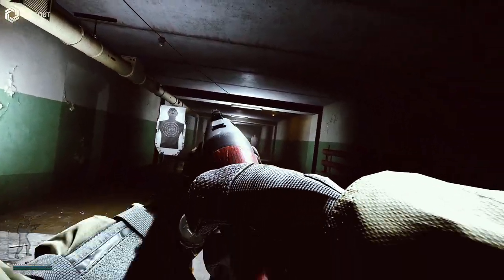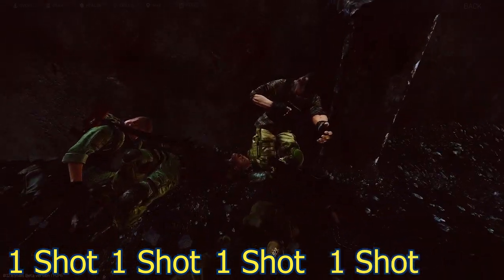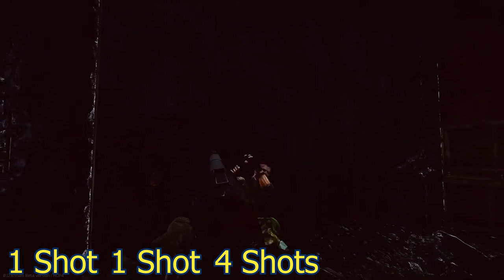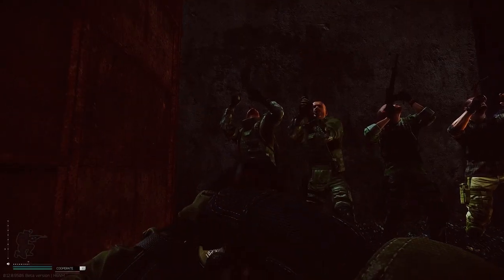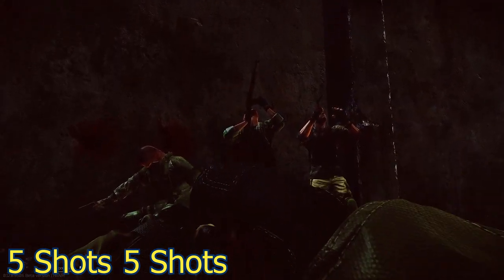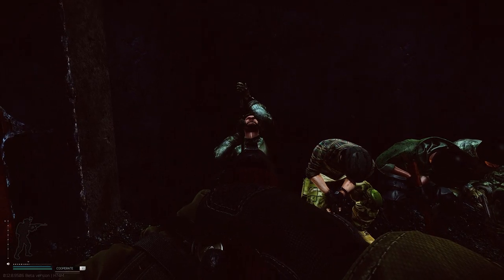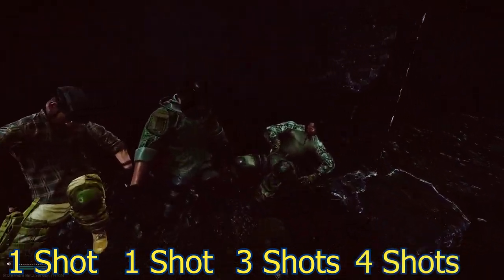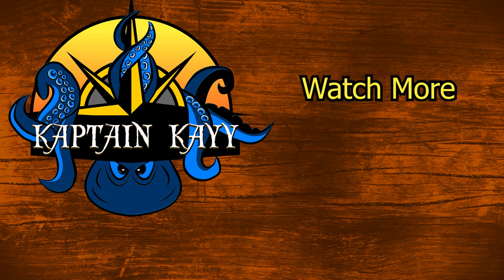Ks-23 Shotgun Barricade ammo vs. Armor Test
The KS-23 shotgun with barricade ammo, in EFT 12.8 patch is supposed to be able to destroy the engine block of a car at up to 100 meters.  How does this fare again armor in tarkov?  We break it down with this quick armor test!  The 27x75mm barricade round is insane, and I hope you enjoy this quick dive into it's performance!

Perfect for corporate projects, promotional videos and projects that need an upbeat inspirational track.